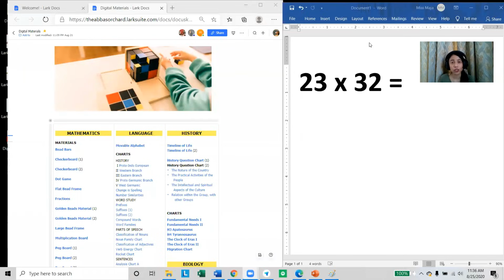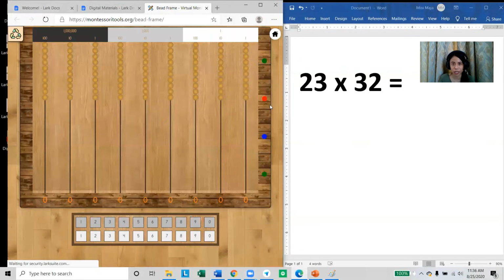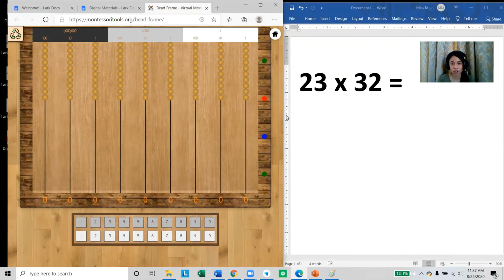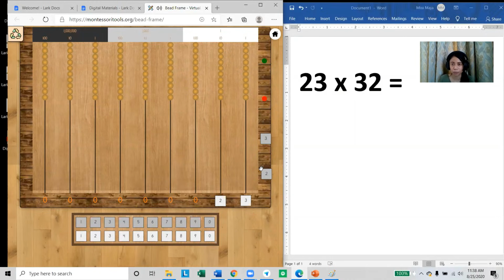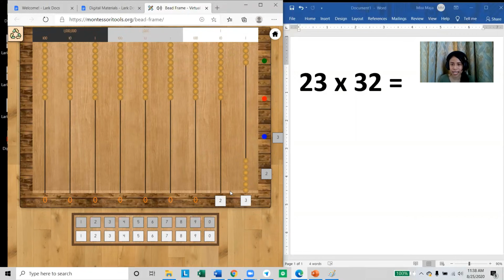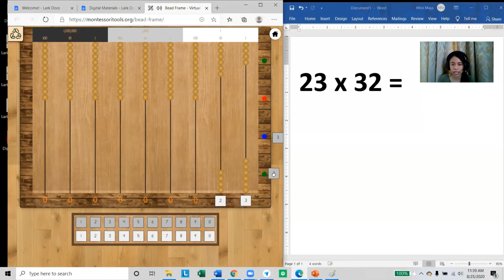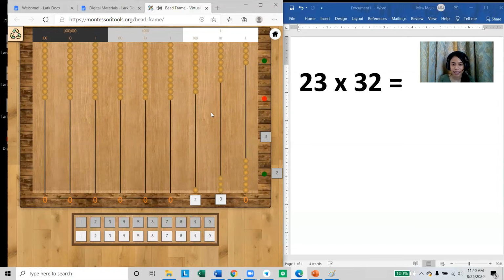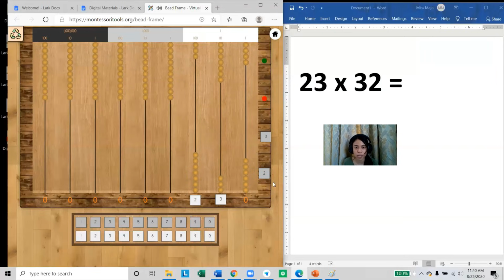Montessori: Flat Bead Frame (virtual material)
This is an online presentation in Mathematics for elemntary children. The Flat Bead Frame is a material used for long multiplication

For the Montessori material